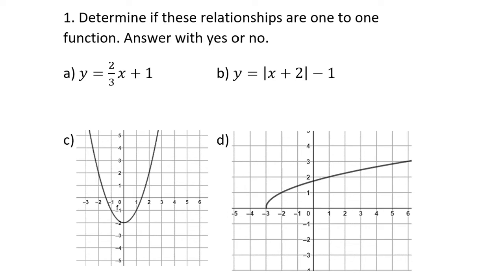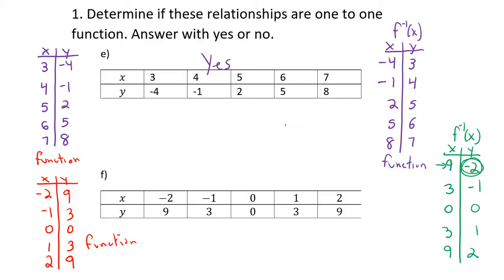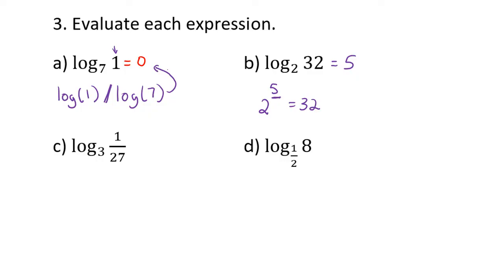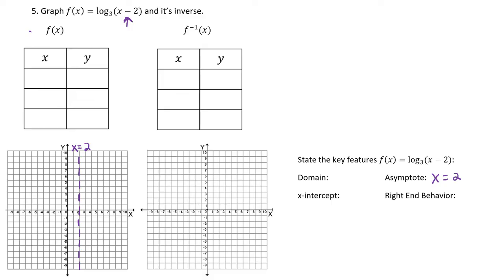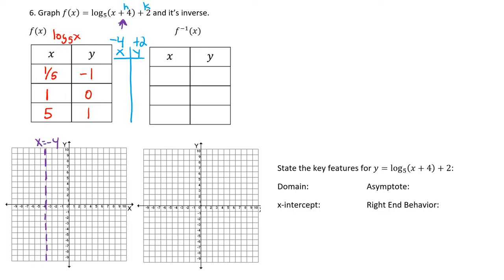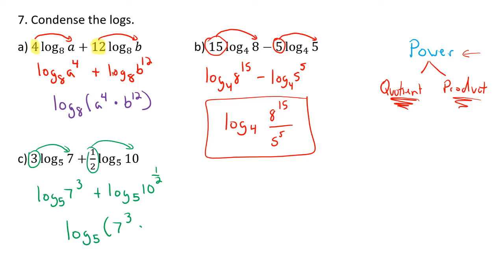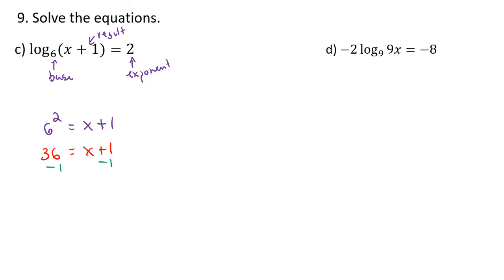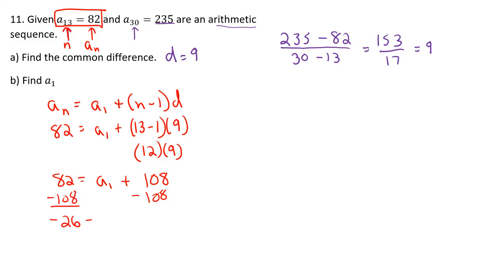Study Guide Video